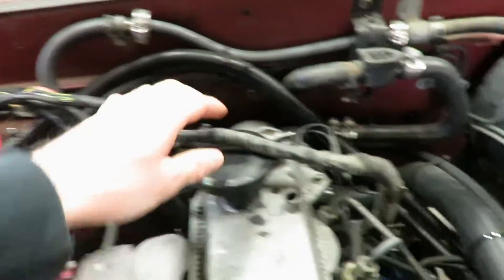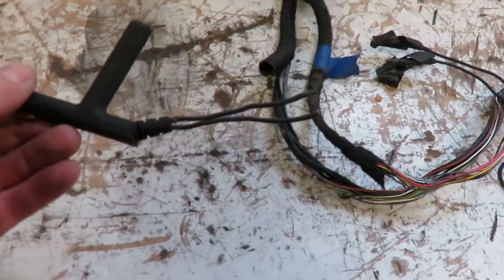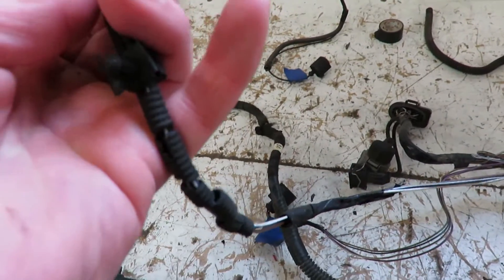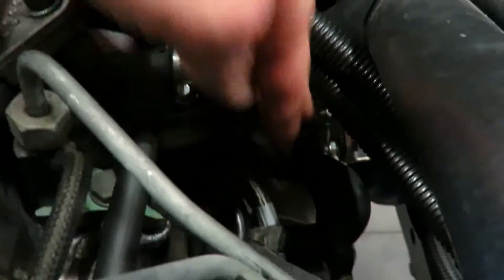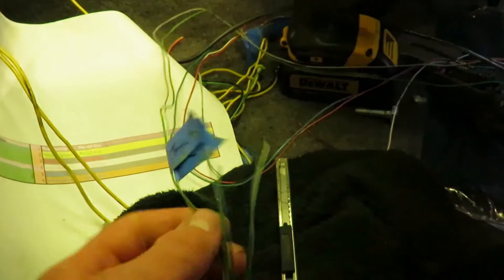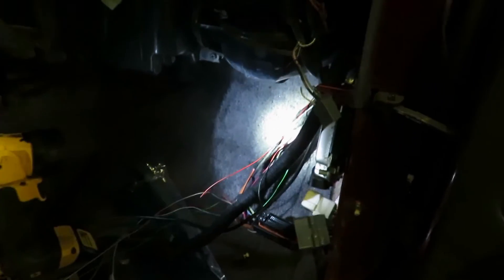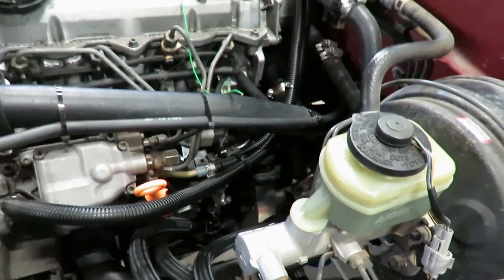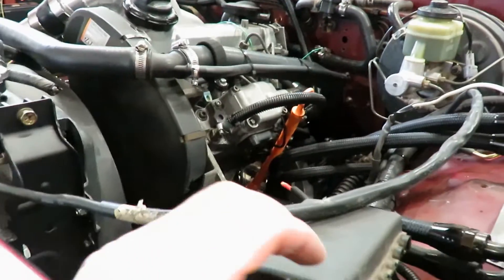Toyota TDI Swap Wiring Part 7 Finishing the Injection Pump Harness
Finishing up the fuel injection pump harness and adding some grounds to the truck!
Wiring Tools
Wiring Connectors
Electrical Tape